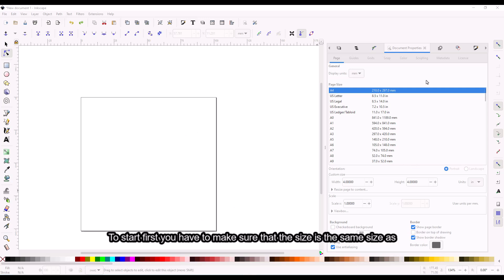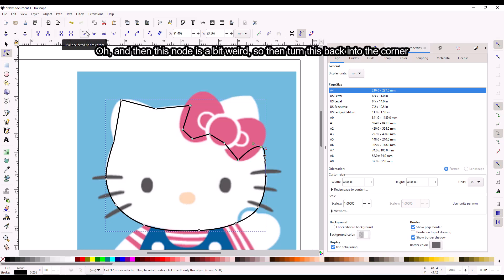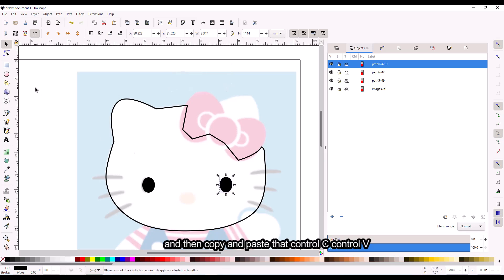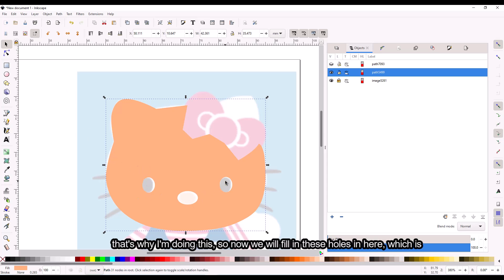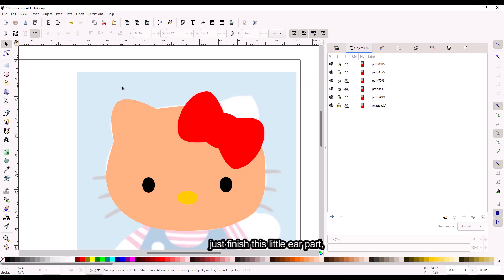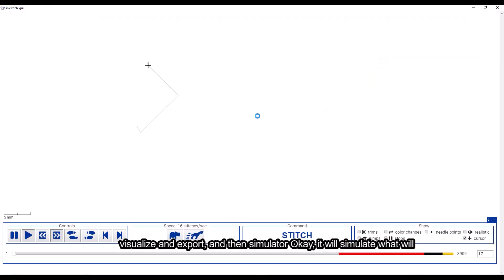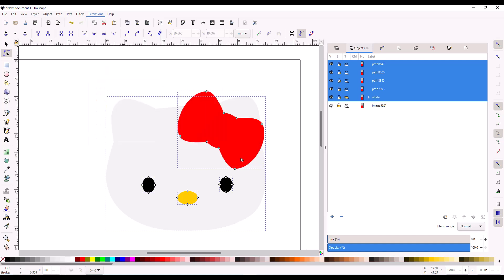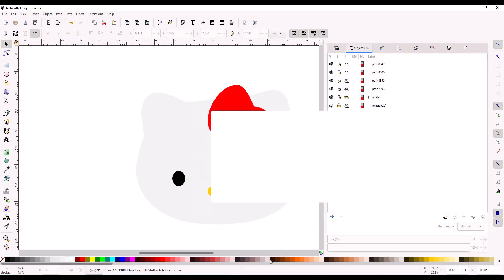How to Use InkStitch/InkScape: Digitize Hello Kitty for Embroidery Machine (Step-by-Step Tutorial)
Learn how to use InkStitch to digitize Hello Kitty into a machine embroidery file in this beginner-friendly tutorial. I’ll walk you through every step, from setting up your image to creating an embroidery design that you can transfer to your machine. This tutorial is great for anybody who is new to digitizing. I'm not a professional but I have tried my best to explain everything to the best of my abilities.

This is my first ever tutorial, so please let me know what I can improve on. I always appreciate the feedback. I hope you learn something from this.